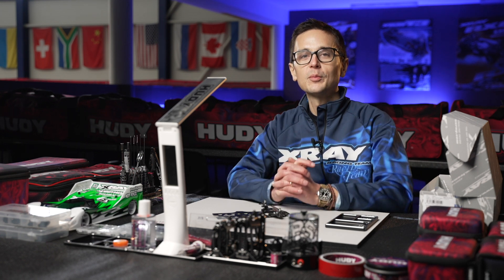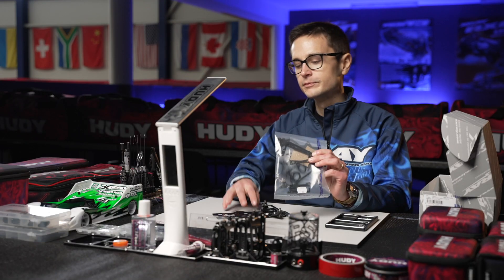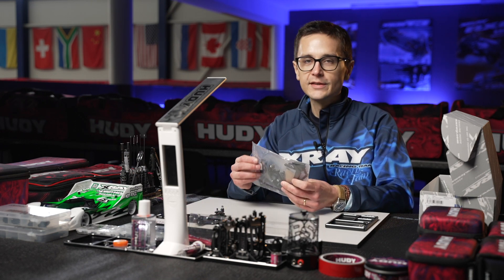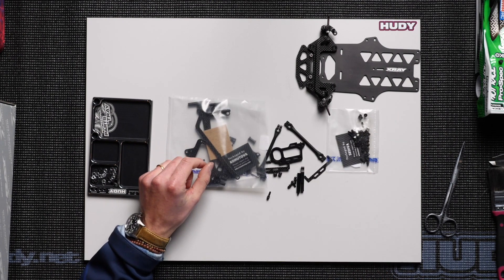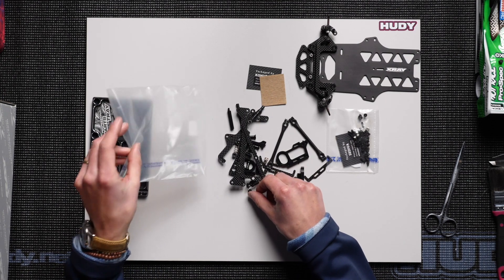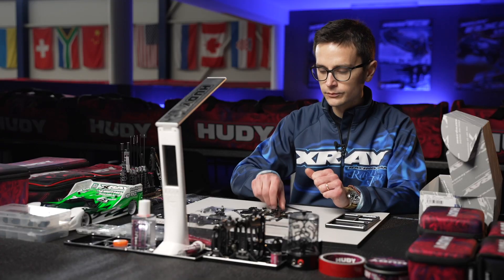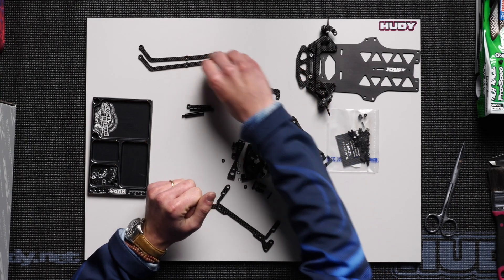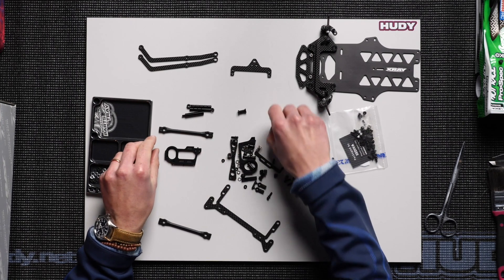XRAY X12'22 - Build video - Rear Suspension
In this video Alexander Hagberg will guide you through the build process of rear suspension on the X12'22.